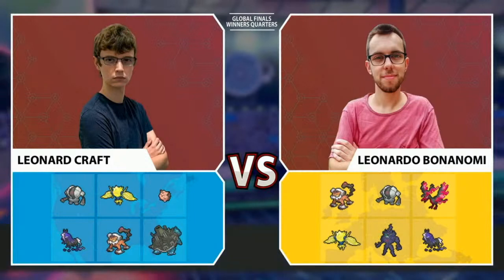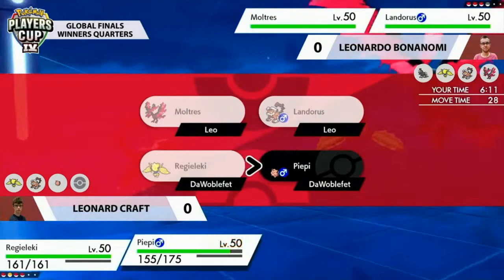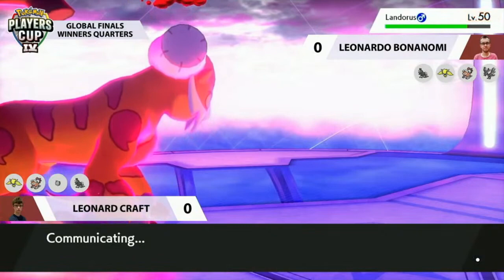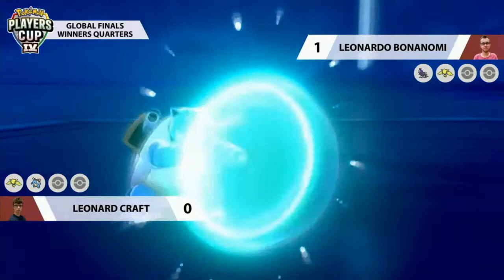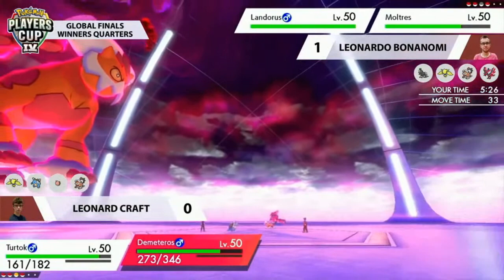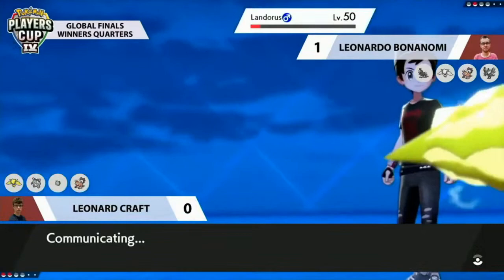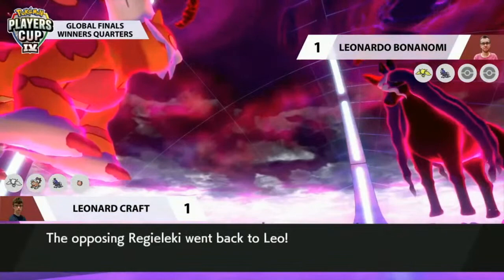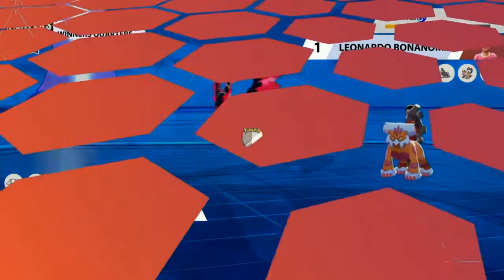2021 Pokémon Players Cup 4 VGC Global Finals WQ - Leonardo Bonanomi vs Leonard Craft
Pokémon Players Cup 4 VGC 2021 Global Finals Winners Quarters, Leonardo Bonanomi vs Leonard Craft.